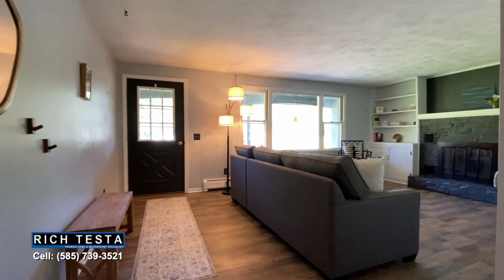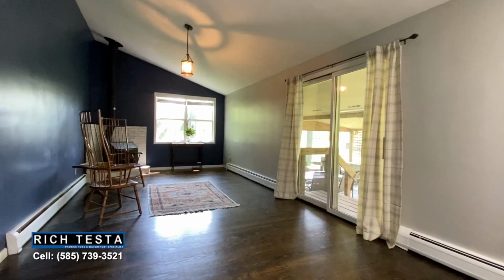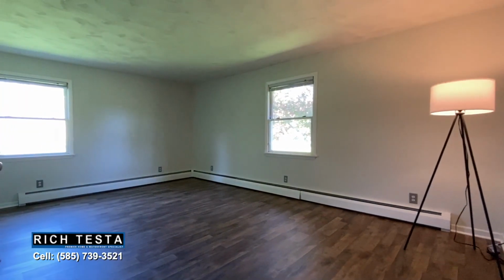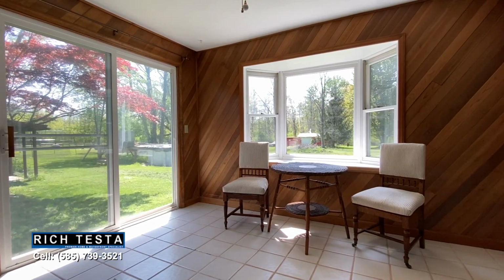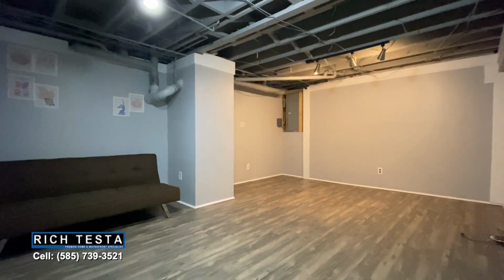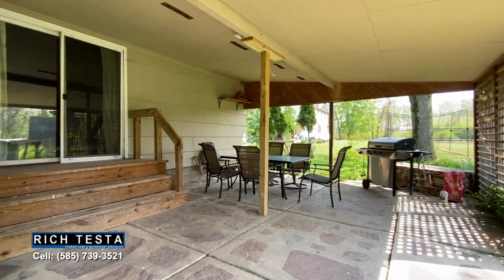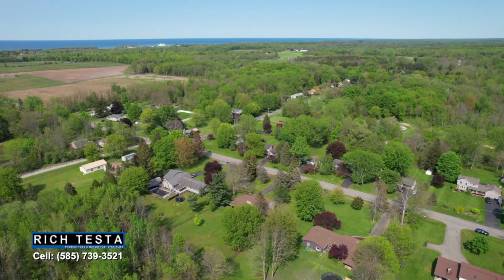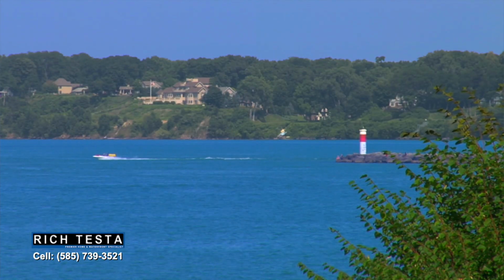RICH TESTA REAL ESTATE: 6923 Lakeside Road, Ontario, NY